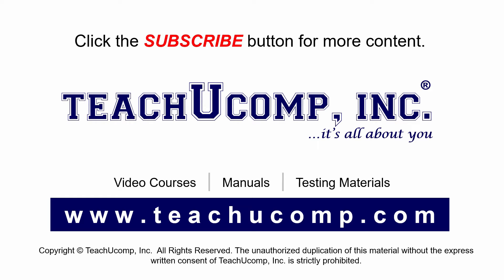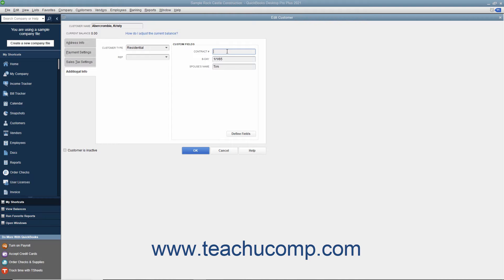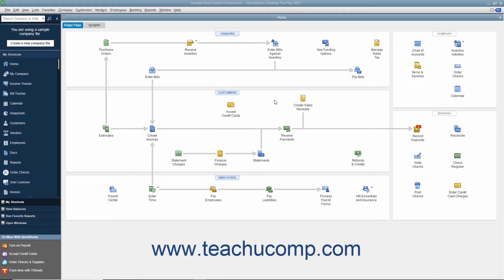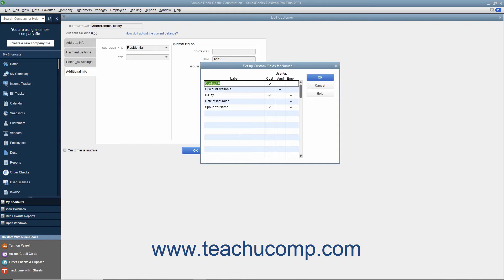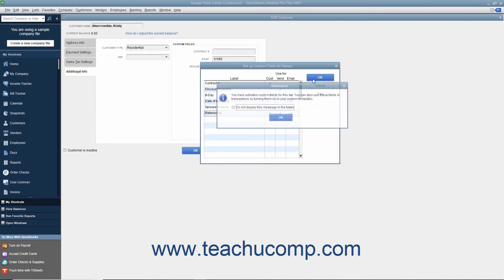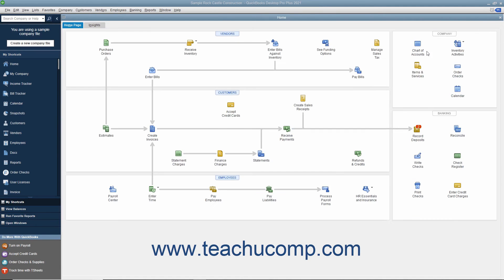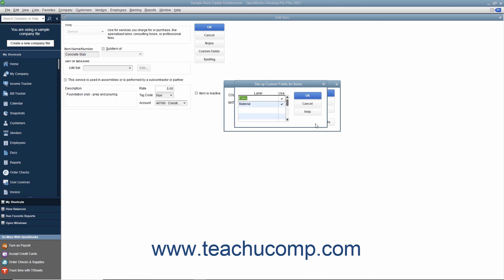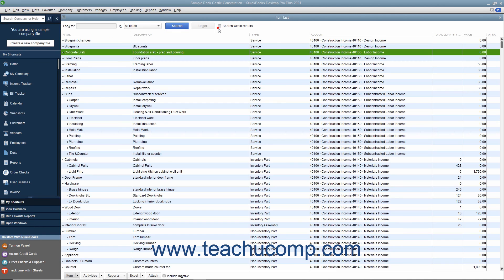QuickBooks Desktop Pro 2021 Tutorial Using Custom Fields Intuit Training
Learn about Using Custom Fields in Intuit QuickBooks Pro 2021 with the complete ad-free training course